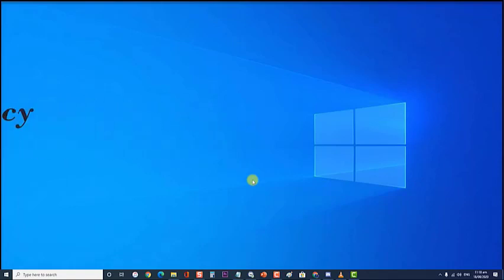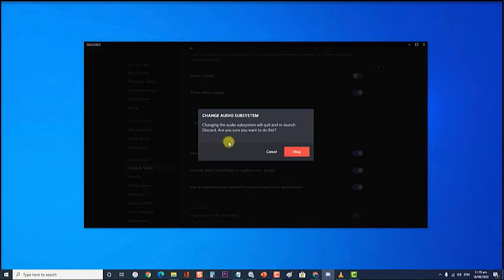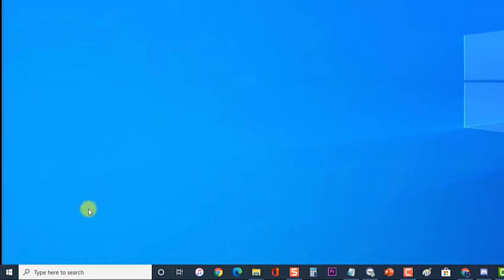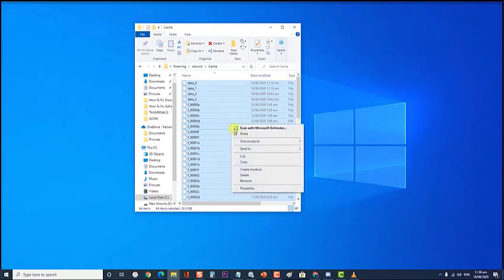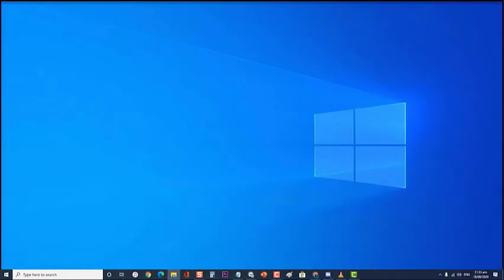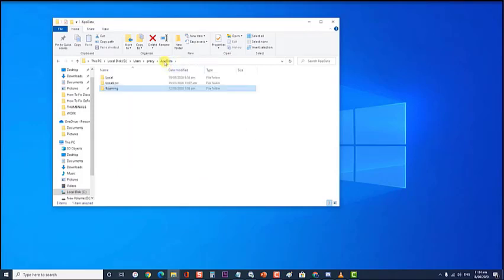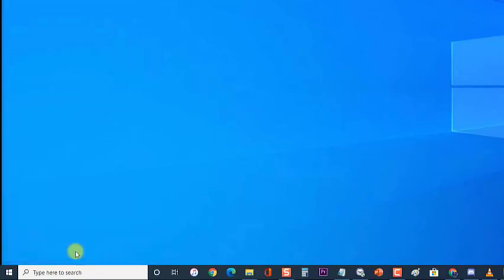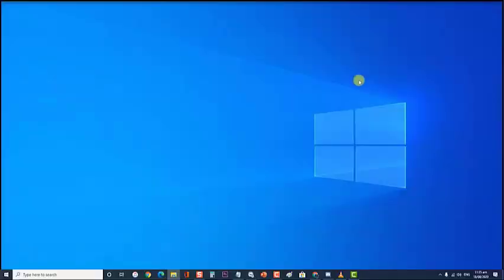How To Fix Discord Keeps Crashing Issue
In this latest video, we will tackle the discord keeps crashing issue.

01:01 Turn on Legacy mode
01:50 Delete AppData Discord Contents